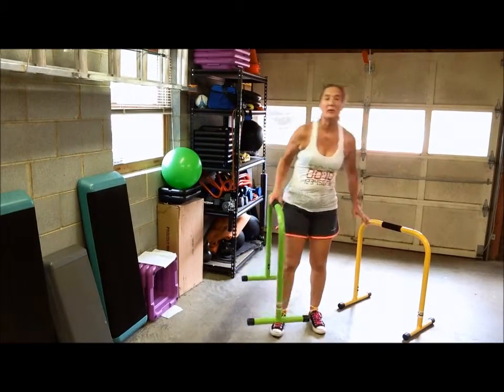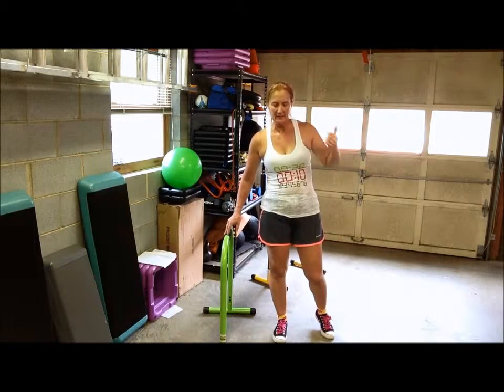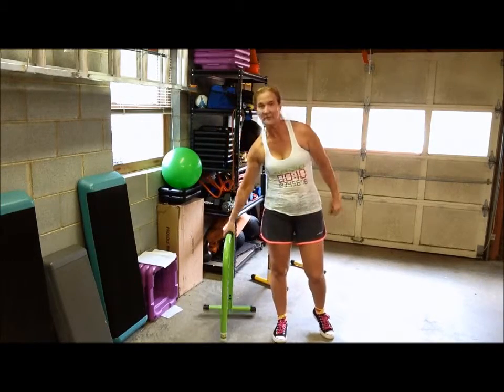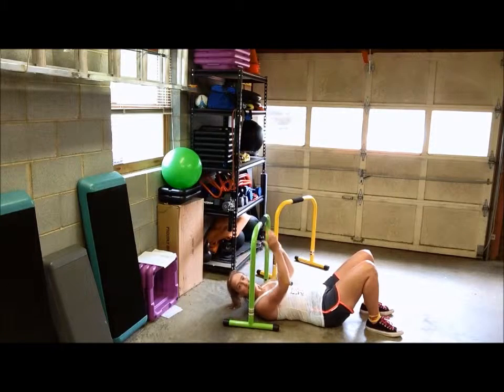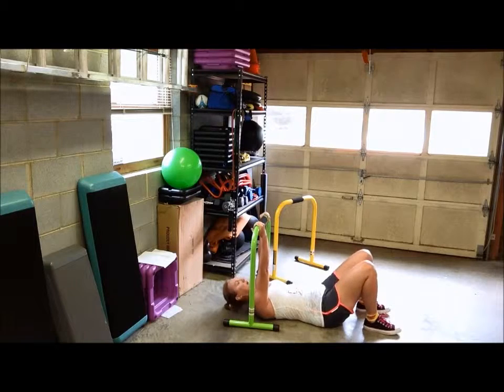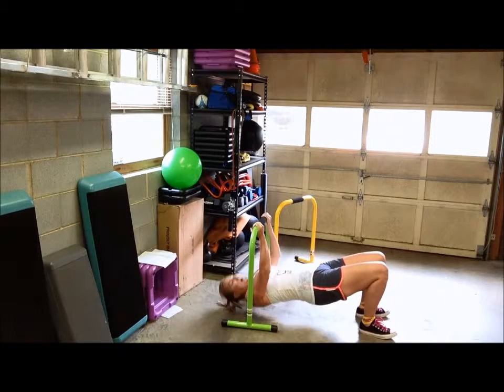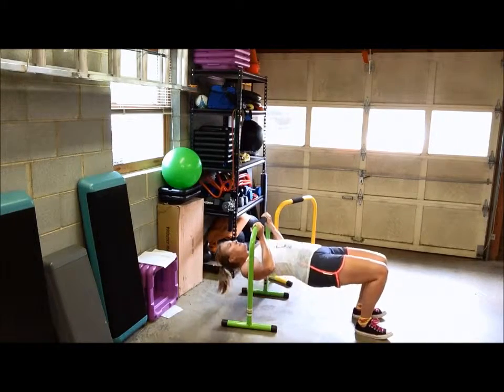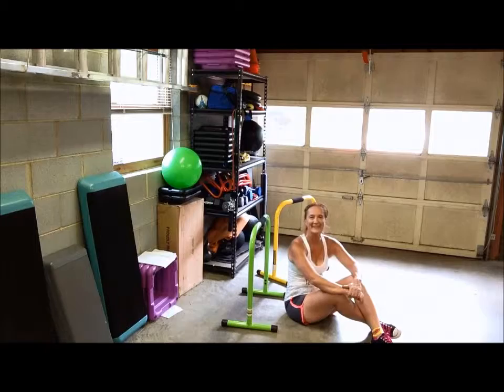How to perform the Pull-up using Lebert Equalizer Bar